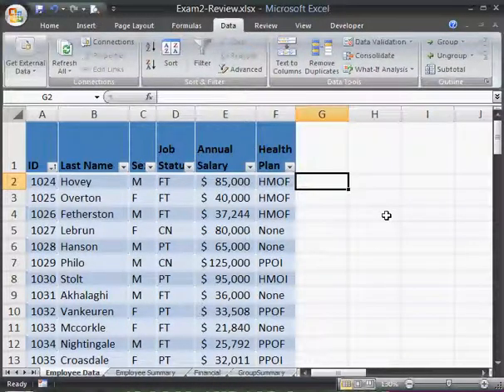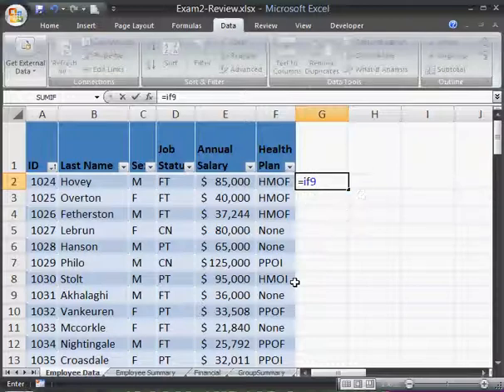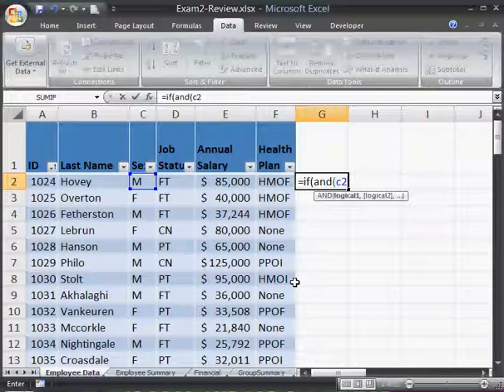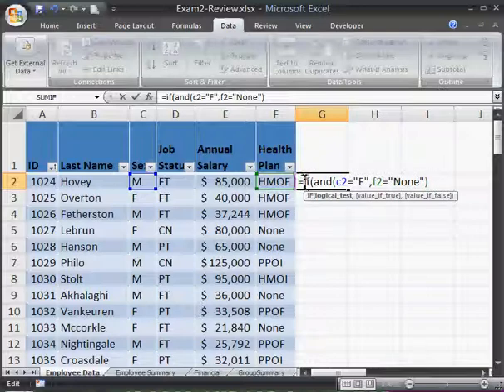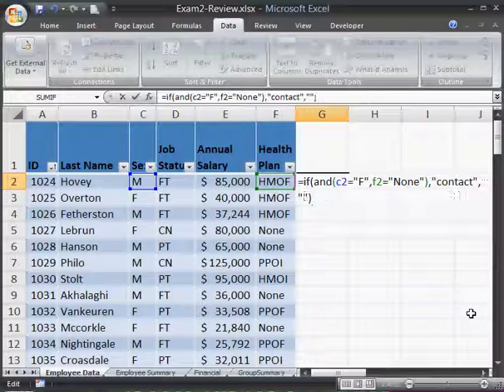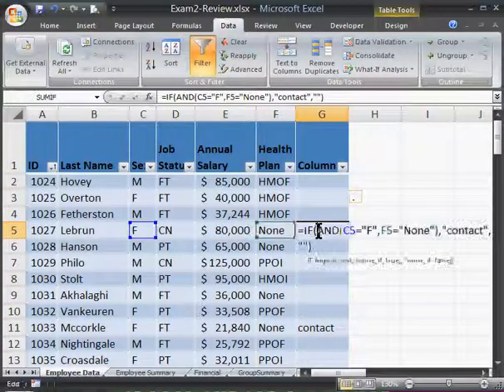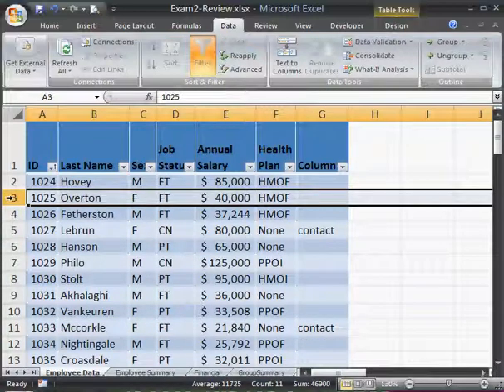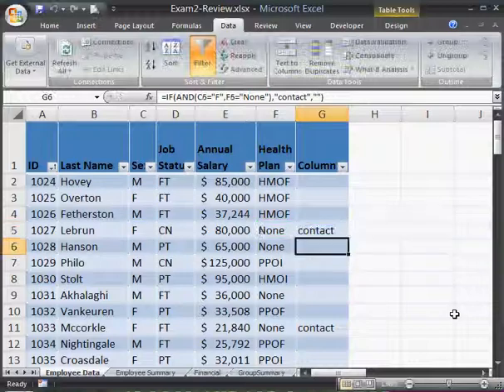03 IF AND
How to use Excel functions IF() and AND() together to test multiple conditions.